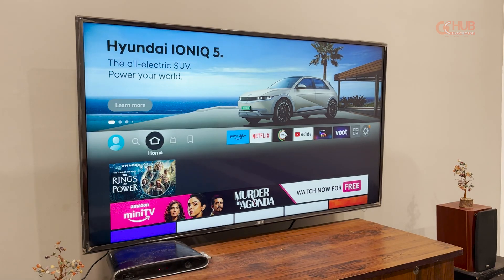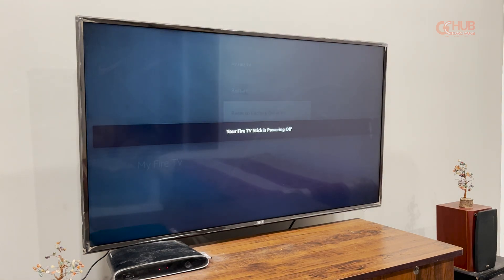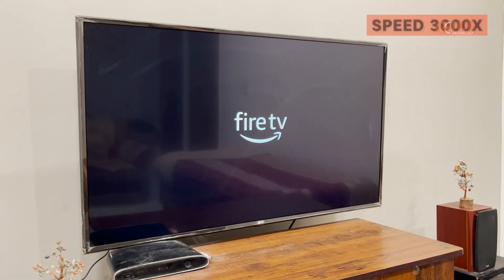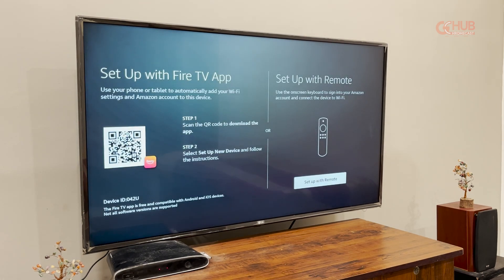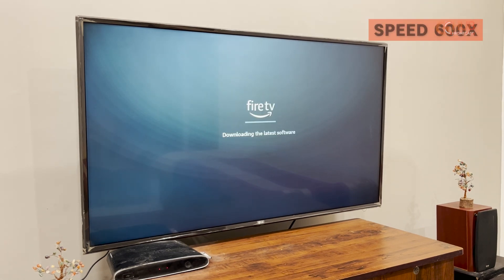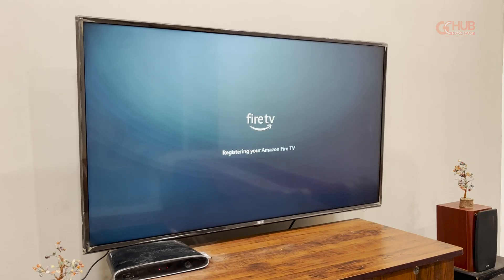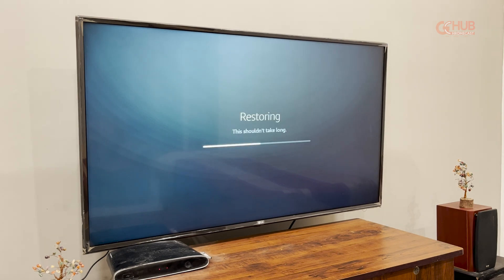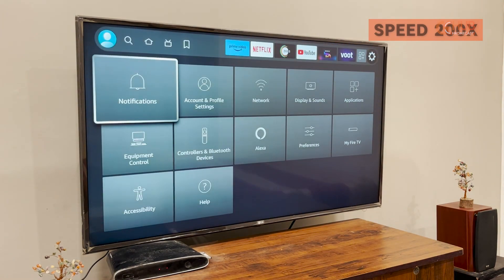How to Reset Fire TV Stick 2023 | Step-by-Step Guide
Here's our detailed guide to Reset Fire TV Stick in easy steps. The reset is the final option if you're having any issues while using the Fire TV Stick. In case you want written steps, then make sure to check our article

Intro 00:02
Initial Reset Settings: 00:03-00:45
Restart 00:45-01:45
Remote Pairing 01:45-02:04
Language Selection
Ways to Setup 02:10-02:18
Network Setup 02:18-02:41
Sign In to Amazon Account 03:00-03:31
Restore Fire TV 03:51-04:05
Welcome Back 04:52-05:02